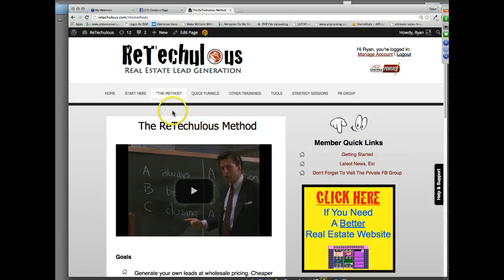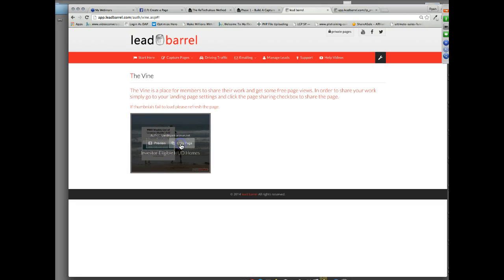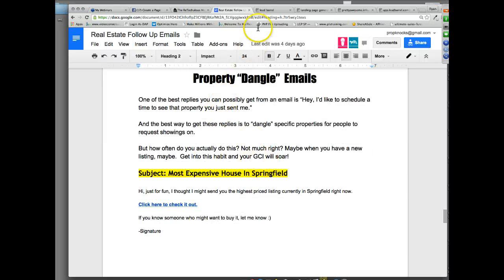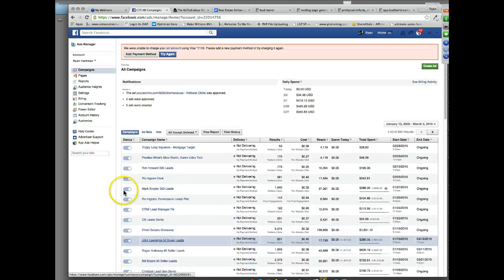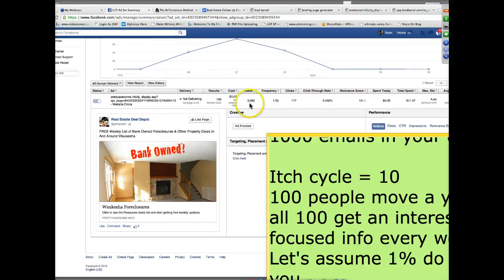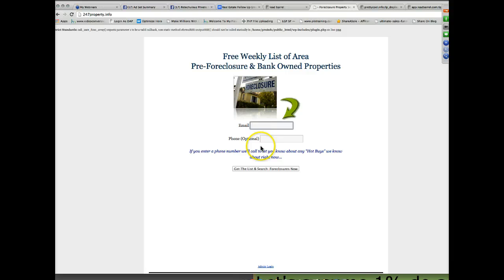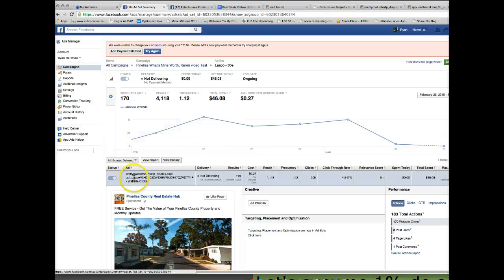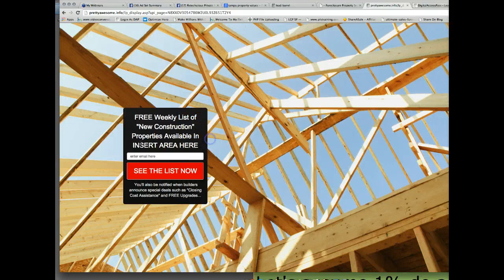Retechulous Basics 3/3/2015